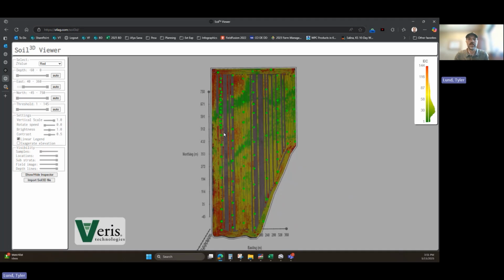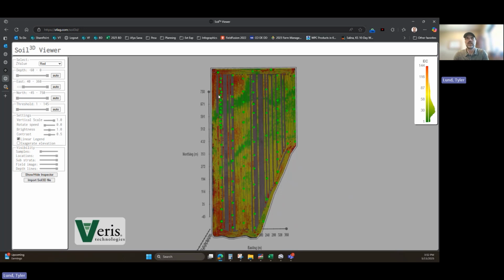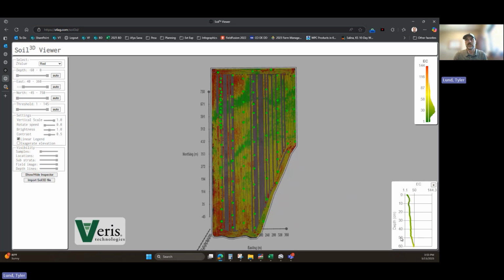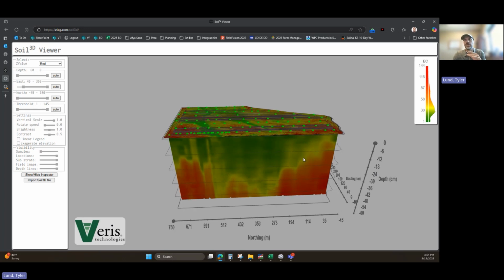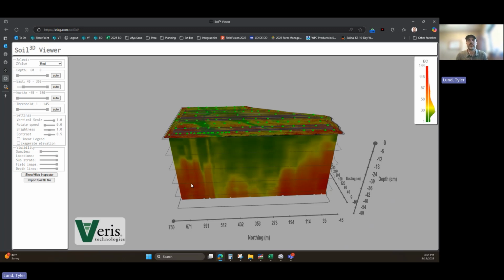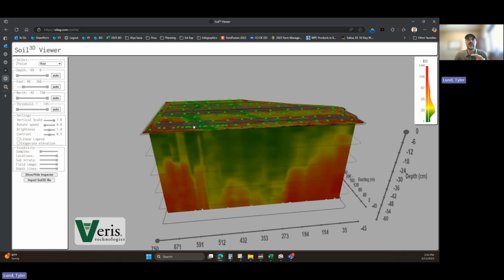Yield Analysis using CoreScan™